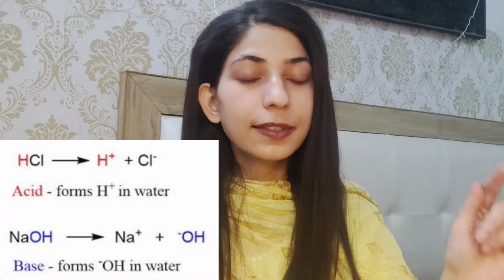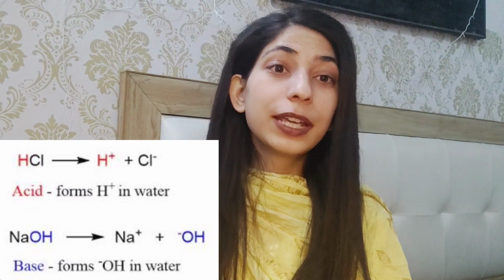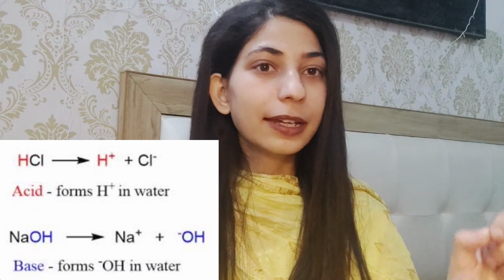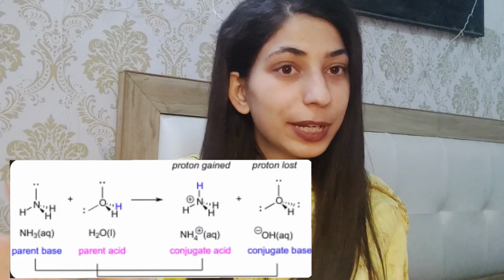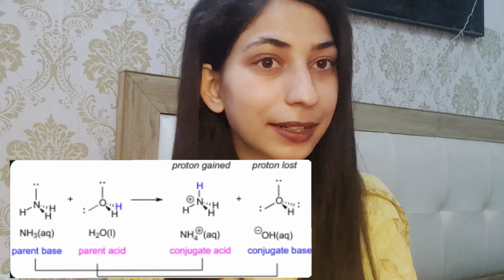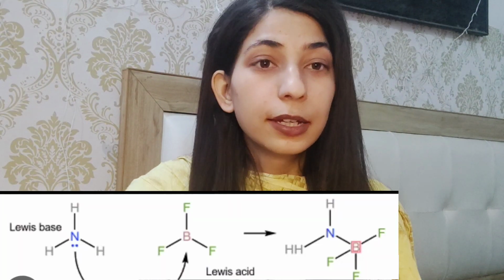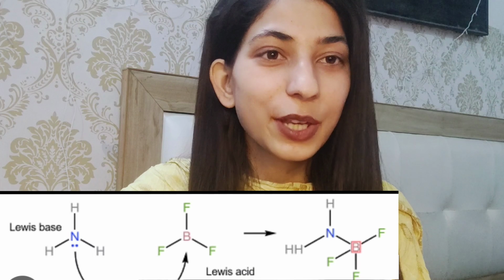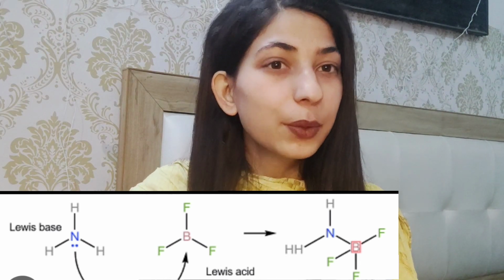Acid - Base Concept Explanation|| Acid-Base Theories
Bronsted Lowry Concept
Lewis theory of acid and base
Arrhenius theory of acids and bases
Evolution of acid base concepts